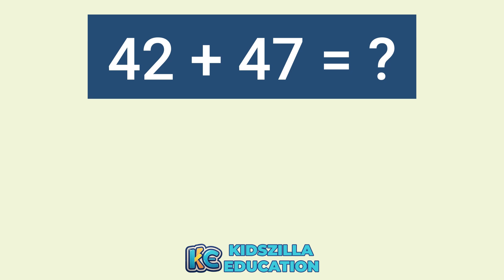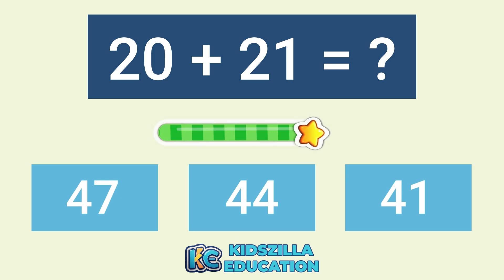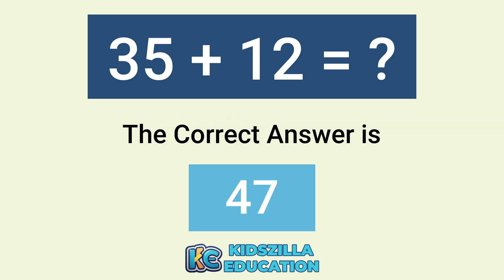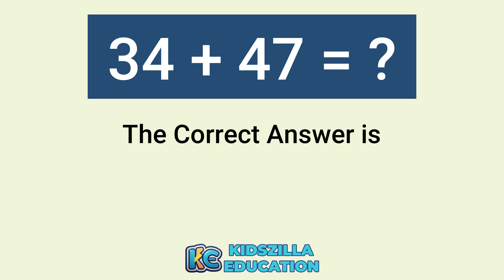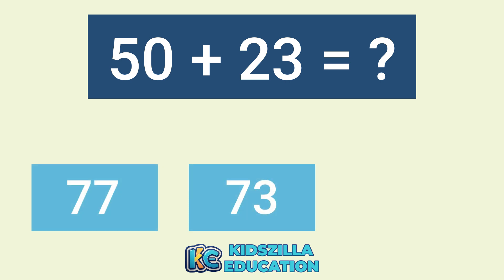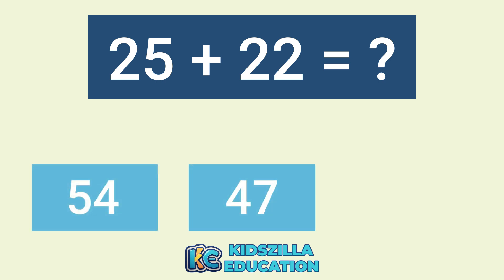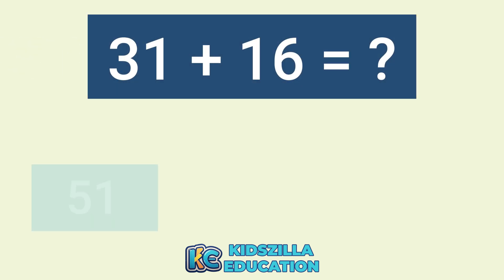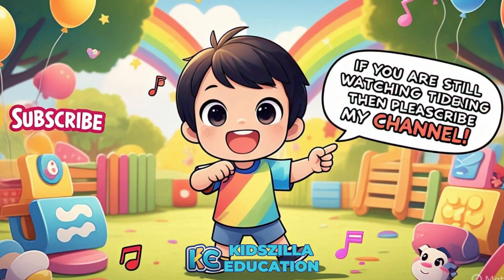Easy Math Addition | 2 Digit Addition For Kids | Fun With Maths | KidsZilla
Join us for Part 2 of our exciting addition series!
In this video, young learners will explore the basics of two-digit addition through simple problems brought to life with bright visuals and engaging animations. It’s a fun and effective way to build confidence and boost math skills from the very start!

CONTENTS
0:00 Start
0:06 42 + 47 = 89
0:27 44 + 26 = 70
0:49 31 + 35 = 66
1:11 33 + 46 = 79
1:33 20 + 21 = 41
1:55 25 + 23 = 48
2:16 48 + 25 = 73
2:38 17 + 14 = 31
3:00 35 + 12 = 47
3:22 35 + 15 = 50
3:48 45 + 34 = 79
4:11 14 + 44 = 58
4:32 34 + 47 = 81
4:54 42 + 33 = 75
5:16 39 + 33 = 72
5:38 33 + 42 = 75
5:59 17 + 10 = 27
6:21 50 + 23 = 73
6:43 48 + 26 = 74
7:05 49 + 46 = 95
7:32 45 + 40 = 85
7:53 25 + 22 = 47
8:15 19 + 31 = 50
8:37 31 + 30 = 61
8:59 16 + 30 = 46
9:21 43 + 13 = 56
9:42 31 + 16 = 47
10:04 32 + 39 = 71
10:26 35 + 29 = 64
10:48 33 + 38 = 71